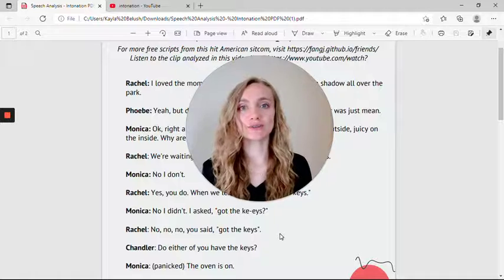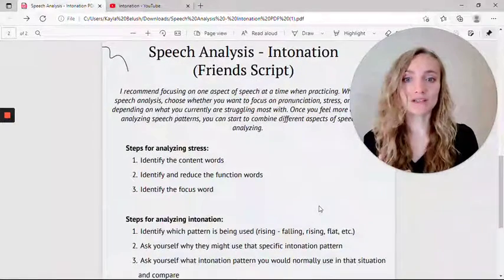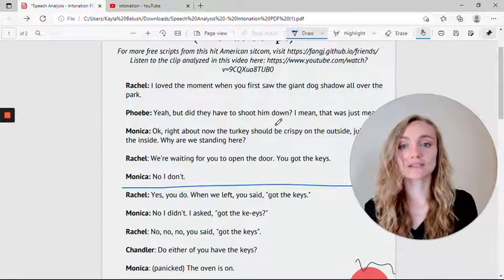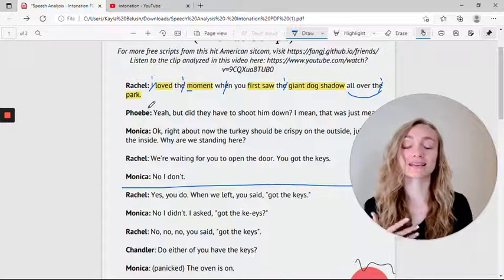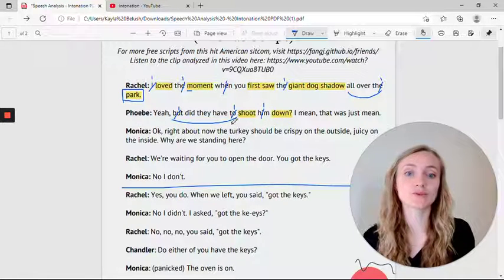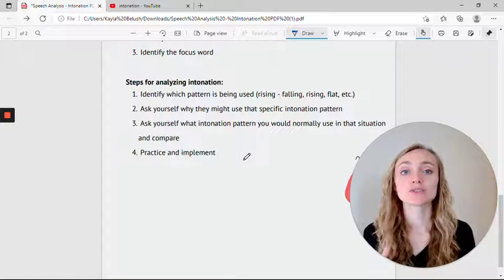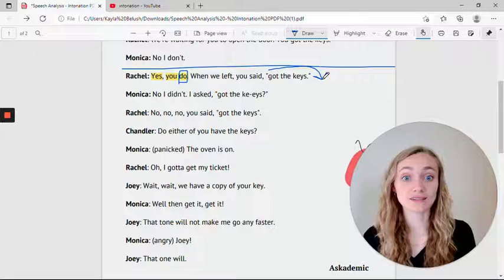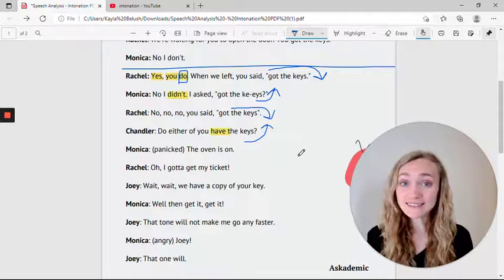Speech analysis tutorial stress & intonation